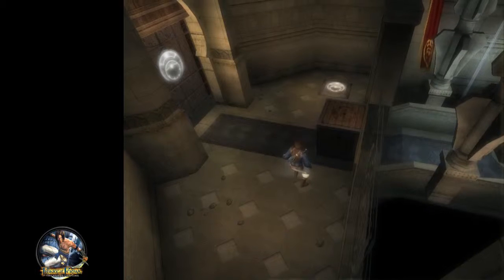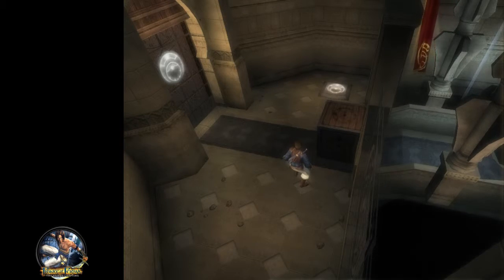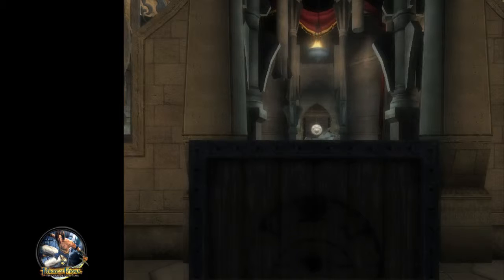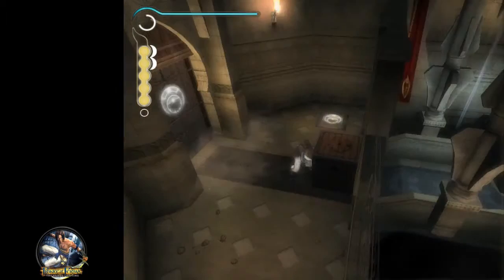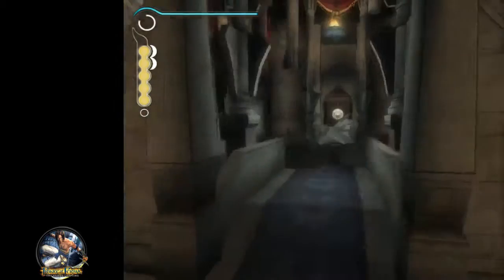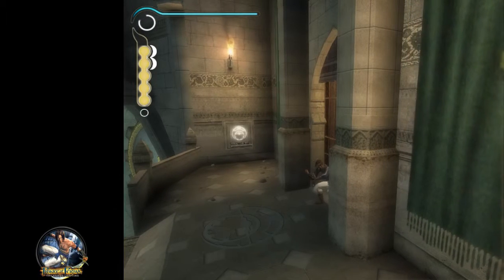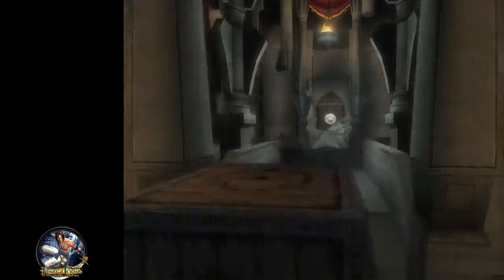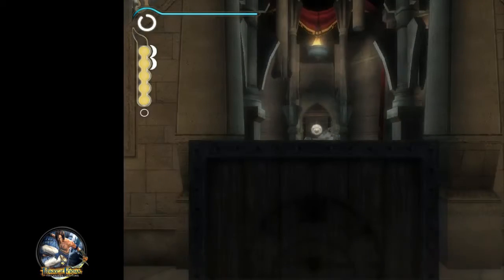PoP SoT box glitch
grab box, go in first person, do the tiniest backwards movement you can do (controller only)